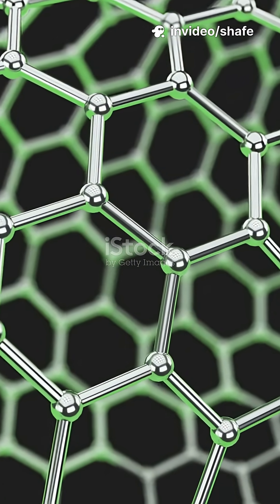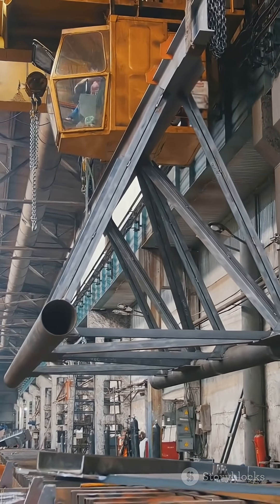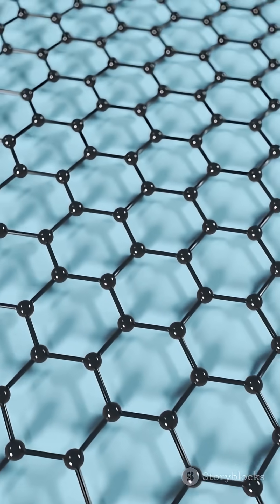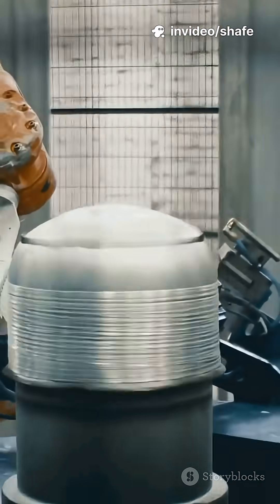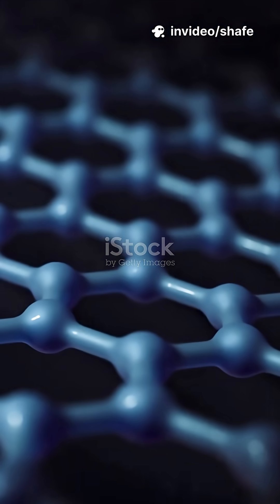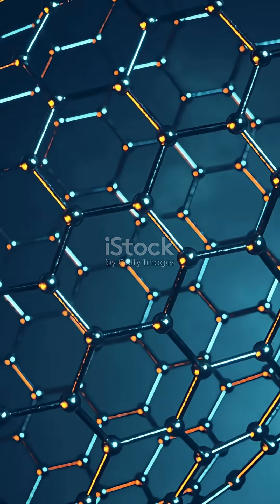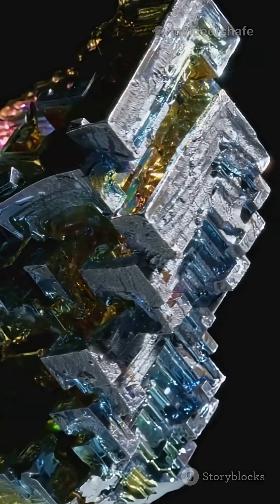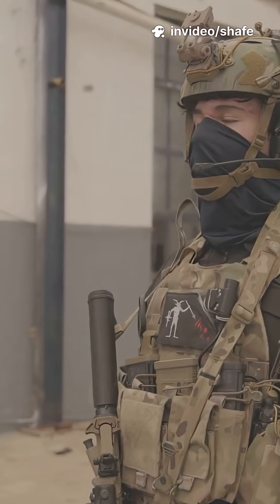WE Need A Stronger Material!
Could we build a material stronger than carbon nanotubes? In this 3-minute explainer for Instagram (9:16), we explore future possibilities: hybrid composites, graphene-stacked architectures, boron nitride nanotubes, diamond nanothreads, metamaterials and atomic-scale engineering that could outperform CNTs in strength, stiffness and toughness. Learn how nanoscale design, new synthesis methods and AI-guided materials discovery are changing the game in materials science and engineering. Perfect for curious minds, engineers and future-tech fans.